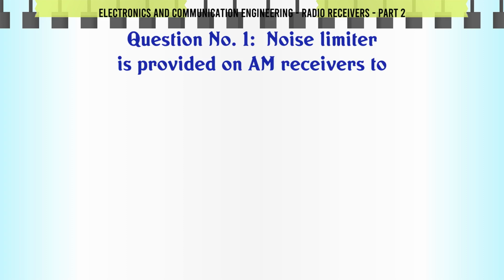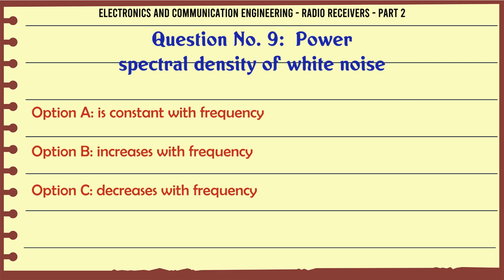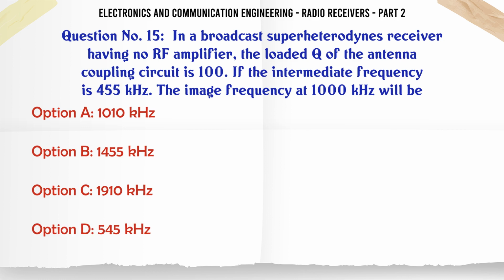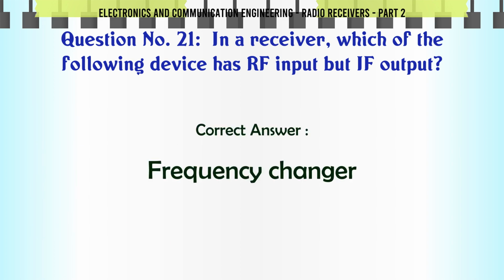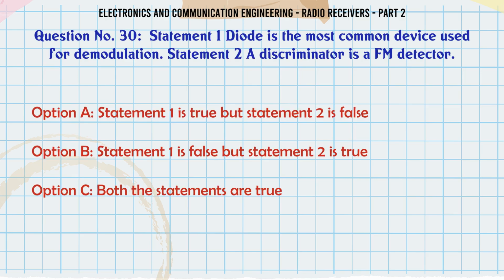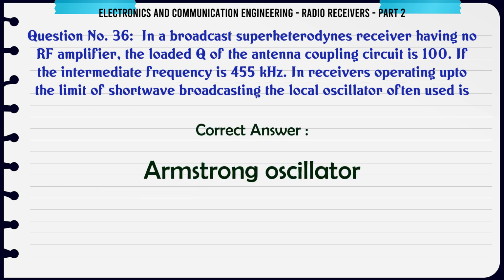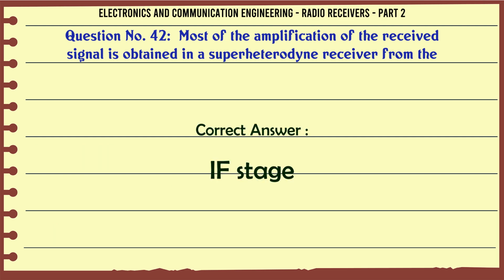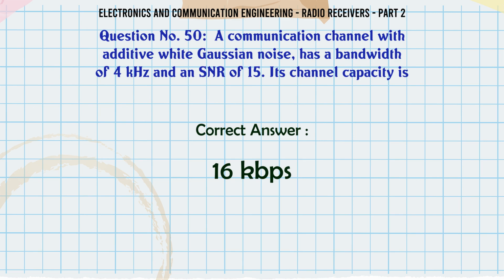MCQ Questions Radio Receivers - Part 2 with Answers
Radio Receivers - Part 2 GK Quiz.

Question and Answers related to Radio Receivers - Part 2

Which of the following circuit cannot be used to demodulate SSB?

A communication channel with additive white Gaussian noise, has a bandwidth of 4 kHz and an SNR of 15. Its channel capacity is

Content of this Video:

MCQ question answers for Radio Receivers - Part 2